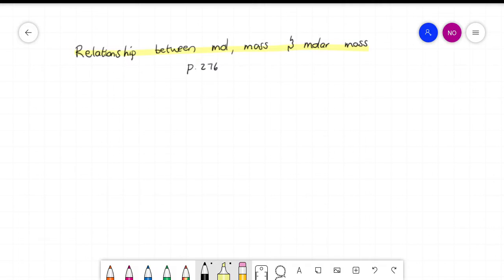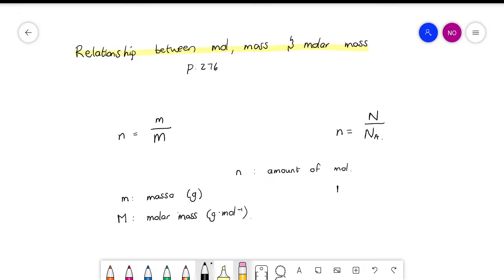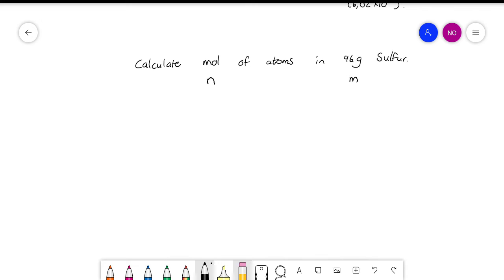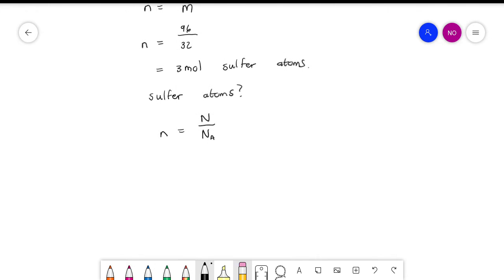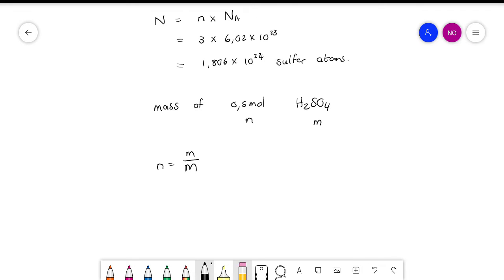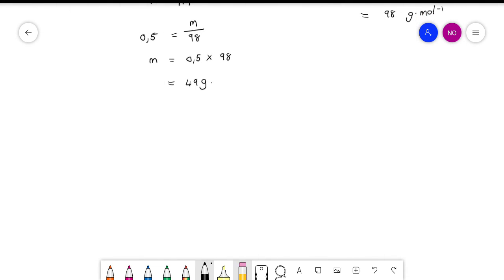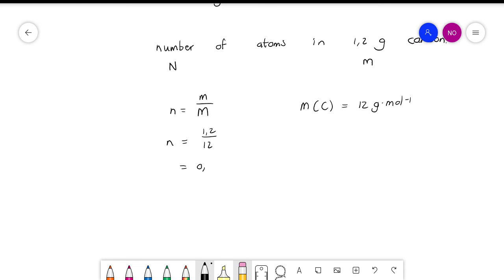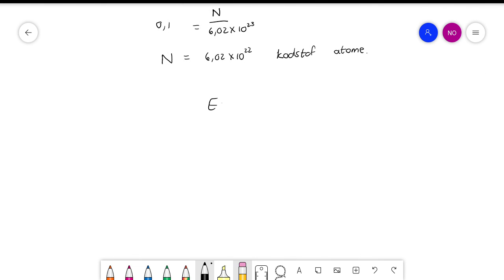Relationship between mol and mass